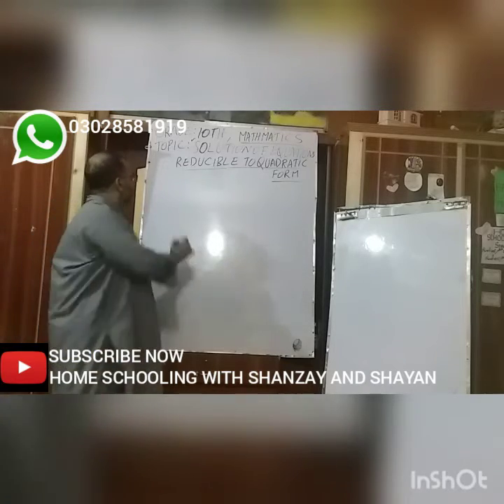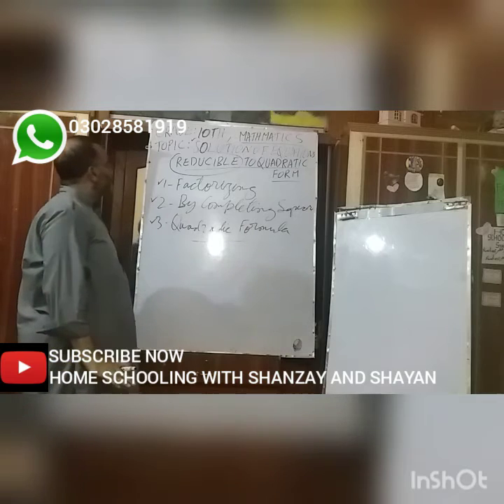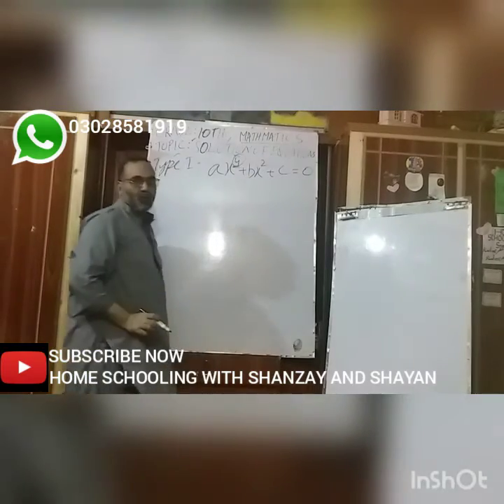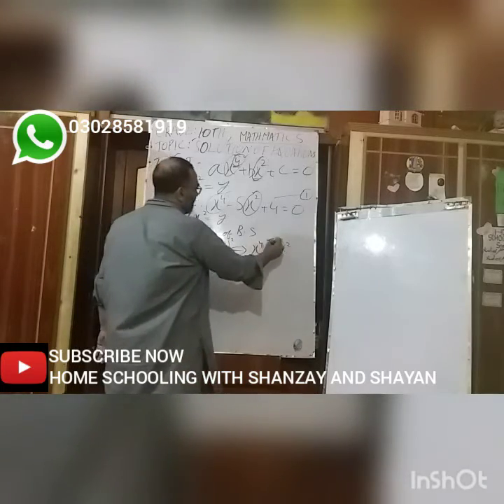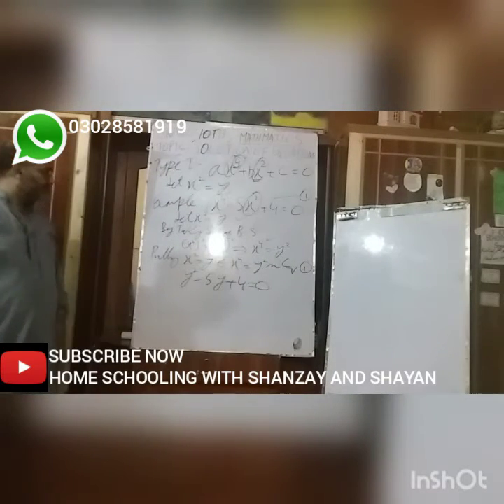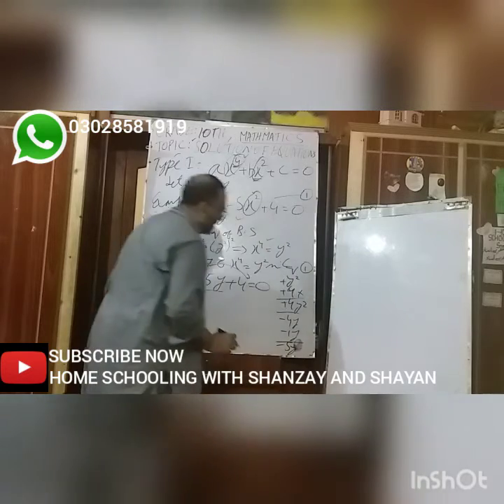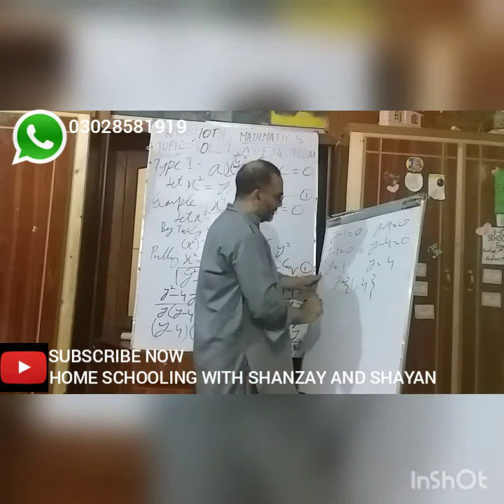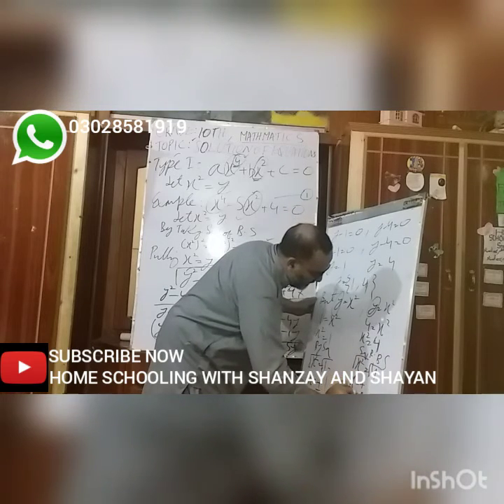Equations Reducible To Quadratic Form Type 1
Class 10 th Chapter 1 Quadratic Equations